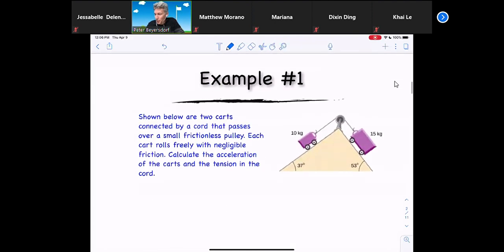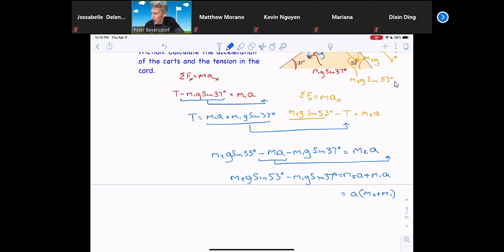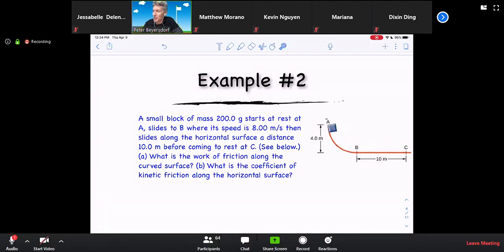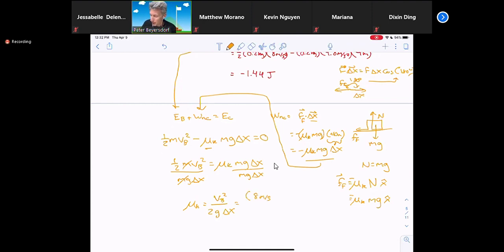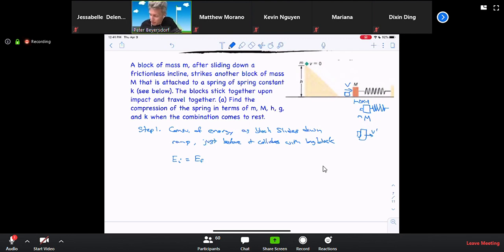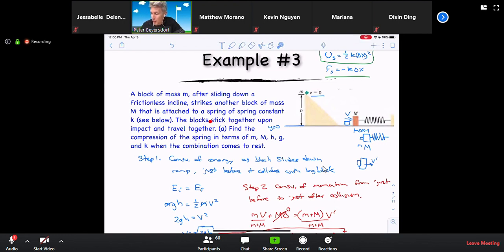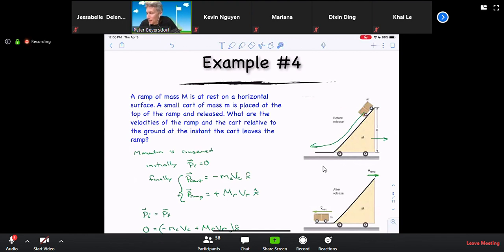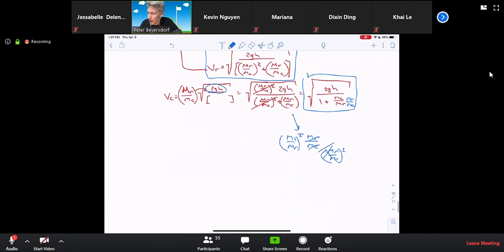4/9 Physics Review Session